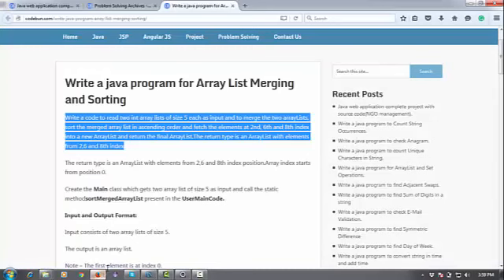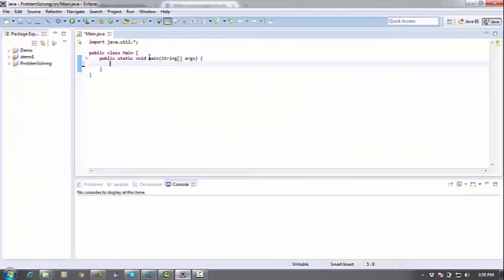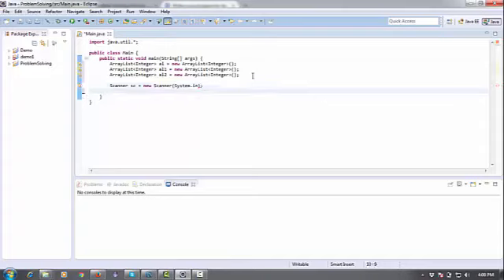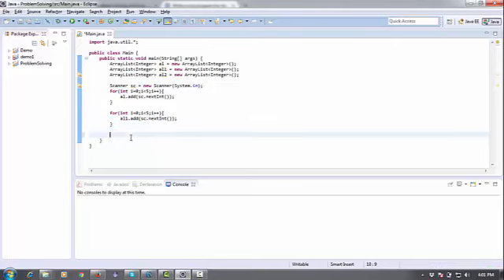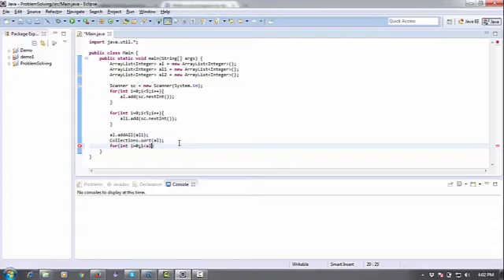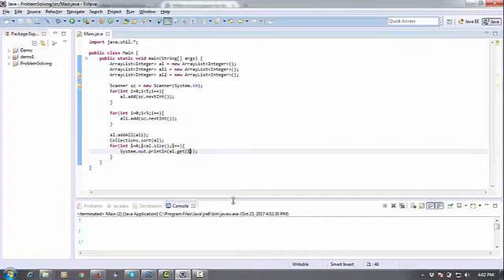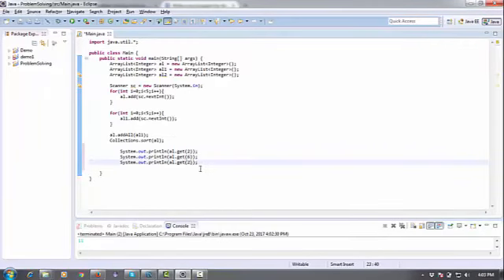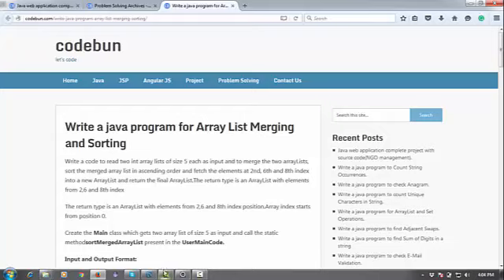Write a java program for Array List Merging and Sorting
Write a code to read two int array lists of size 5 each as input and to merge the two arrayLists, sort the merged array list in ascending order and fetch the elements at 2nd, 6th and 8th index into a new ArrayList and return the final ArrayList.The return type is an ArrayList with elements from 2,6 and 8th index

The return type is an ArrayList with elements from 2,6 and 8th index position.Array index starts from position 0.